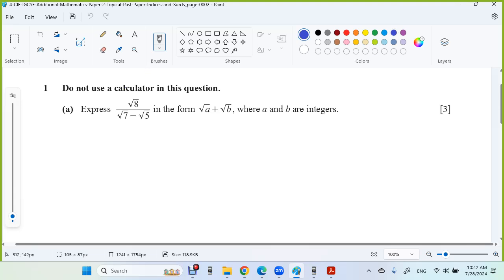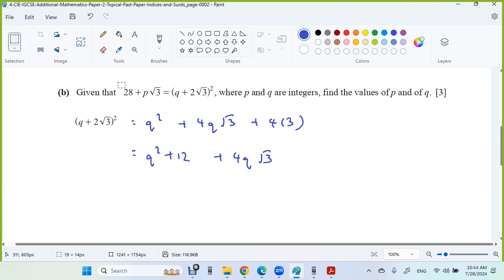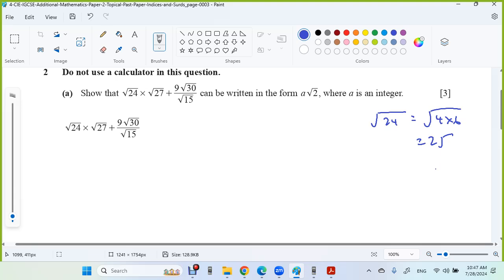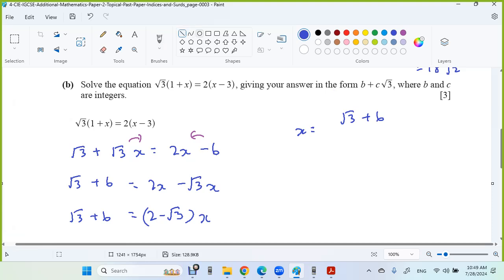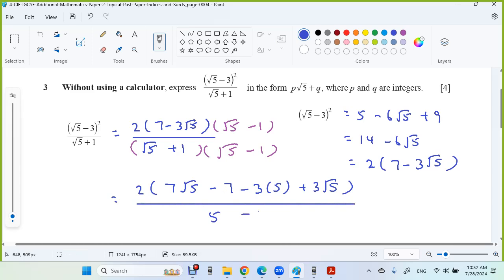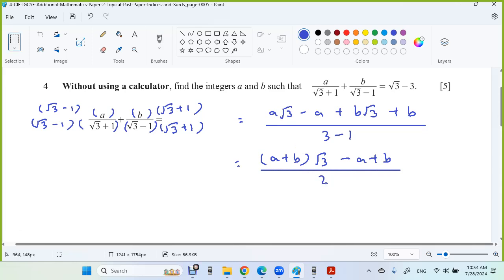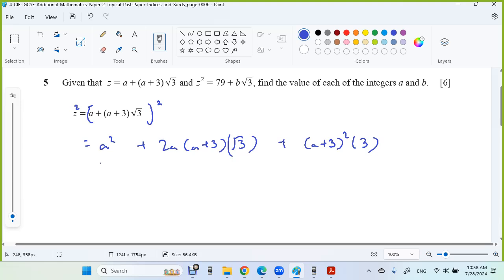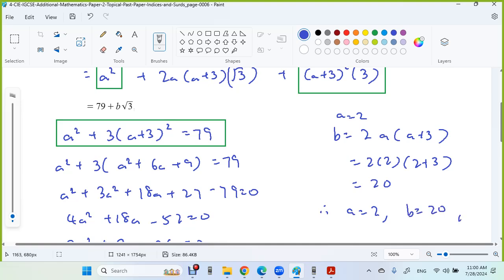Indices and Surds Past Year P2 Q 1 - 5